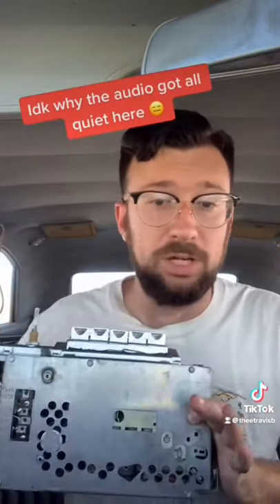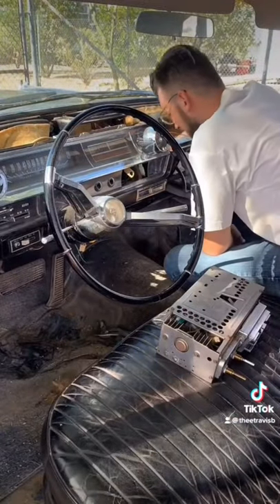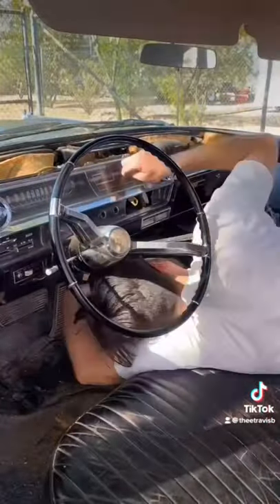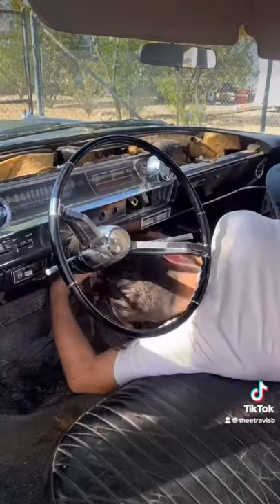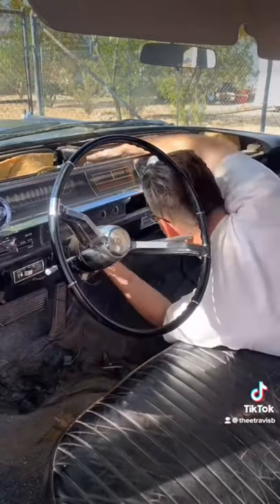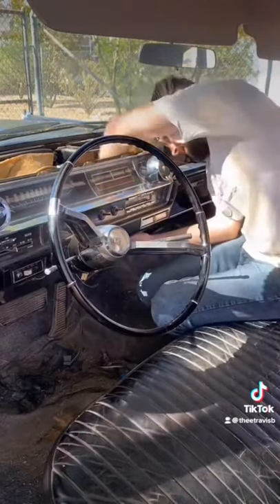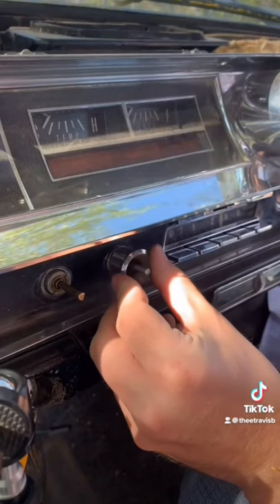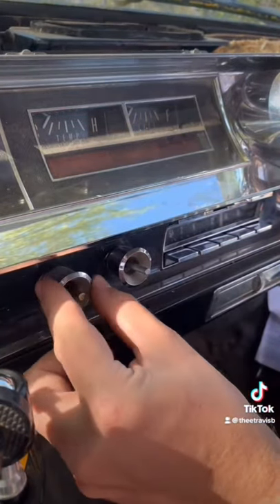64 caddy limo restore pt 12/13